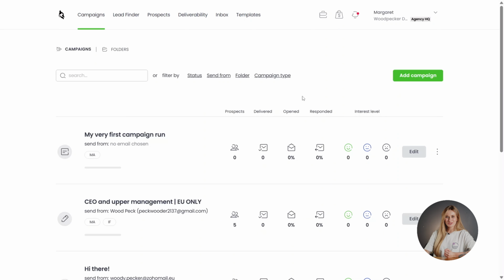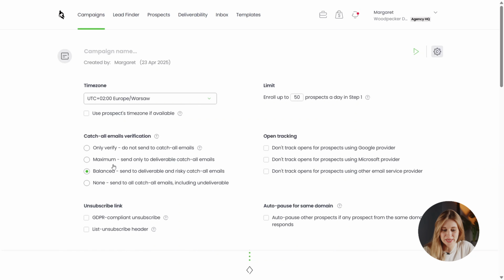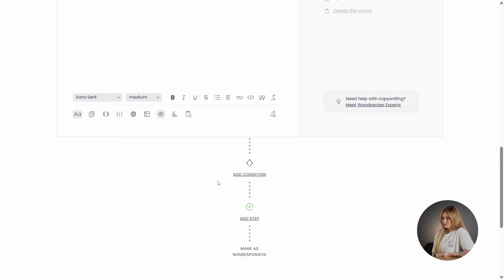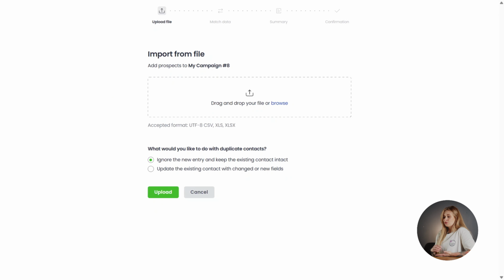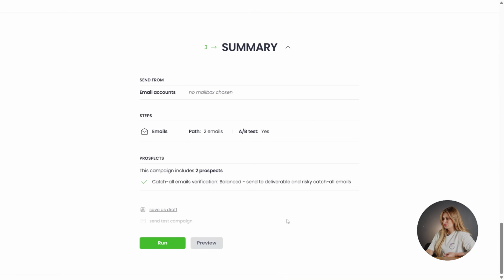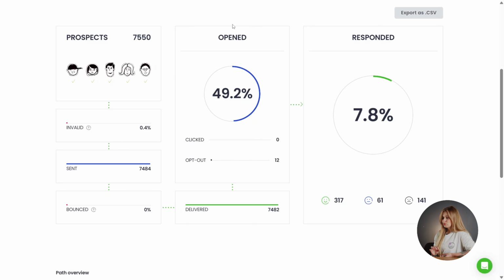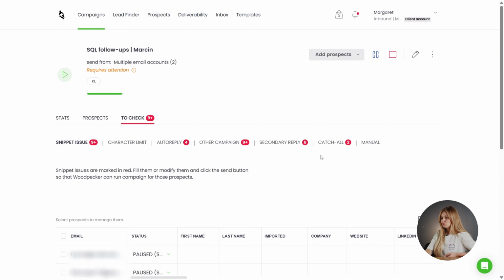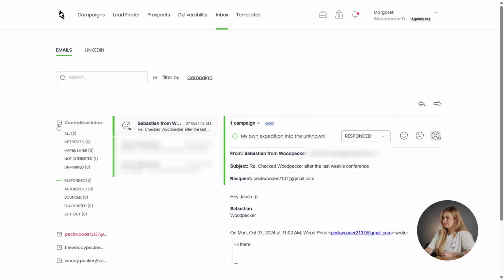Your first cold email campaign – step-by-step (Woodpecker course for Agencies ep.02)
In this video, you’ll learn how to set up and launch your first cold email campaign in Woodpecker from start to finish.

You'll create your email sequence, load prospects, configure key settings, and hit send.

You'll also explore stats, deliverability tools, and the centralized inbox - everything you need to run a high-performing, data-driven campaign.

Perfect for beginners ready to take action and get results from cold outreach.

Resources:
1. How to Use the Email Editor
2. How to Set Up Workflows in a Campaign
3. What Does the “To Check” Tab Mean?
5. How to Get CSV Reports
6. Woodpecker API Reports (for advanced users and automation)